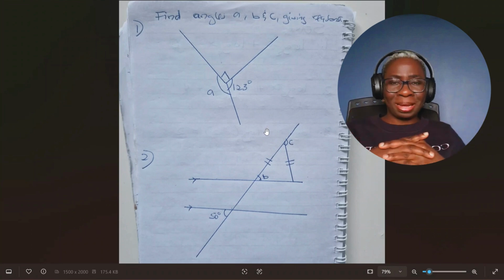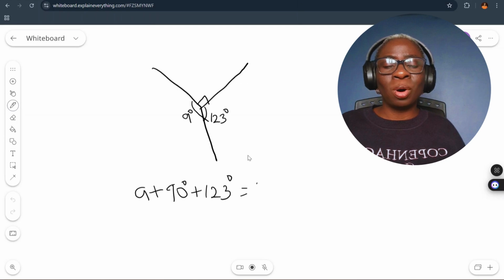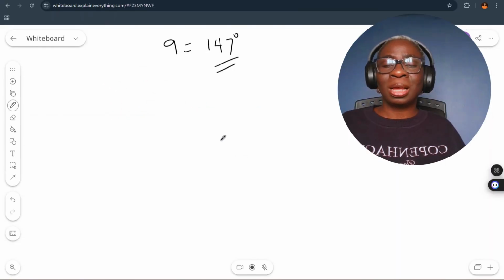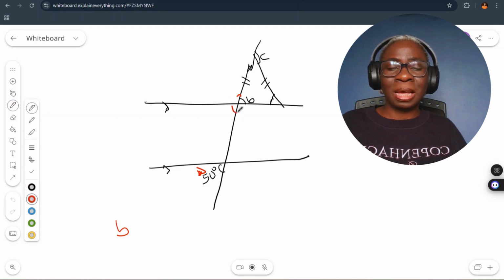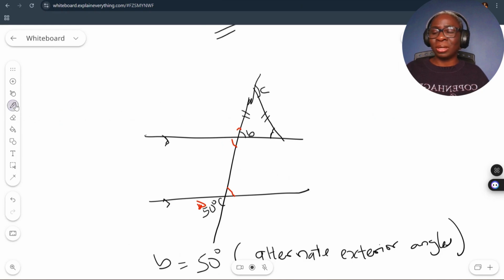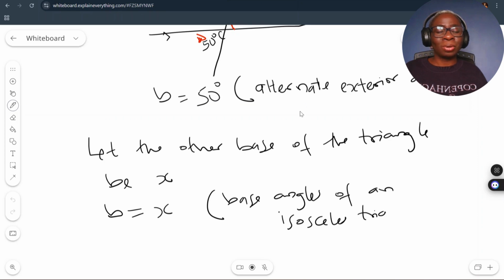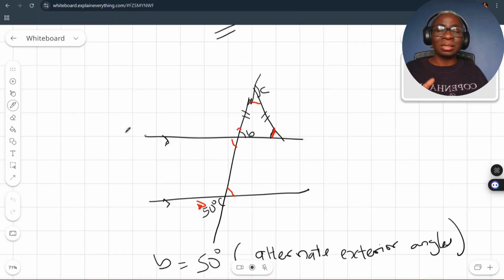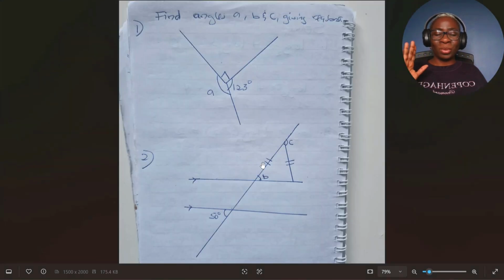Can You Find The Missing Angles? | Geometry Challenge!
Learn how to find the unknown angles in a given diagram.

00:50 - Question 1
03:50 - Question 2